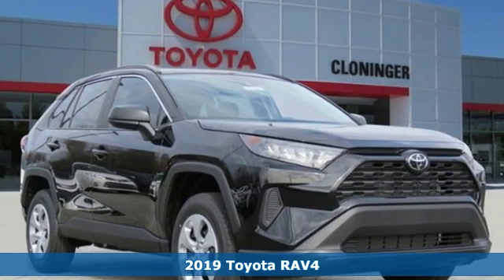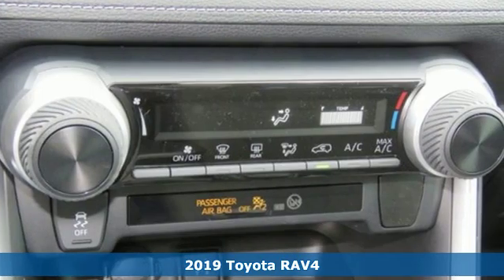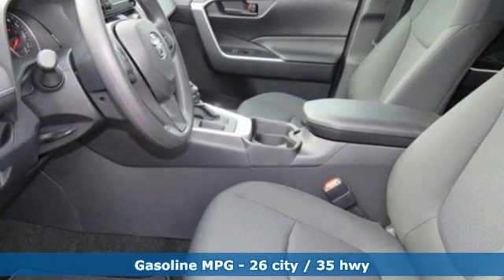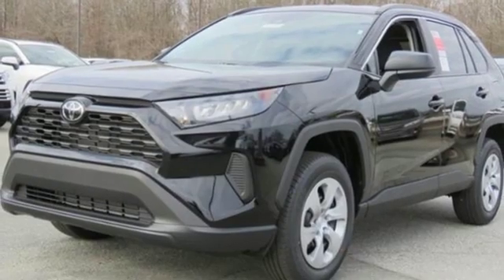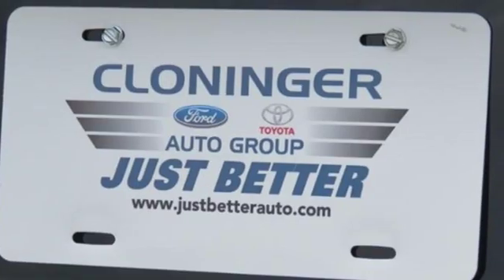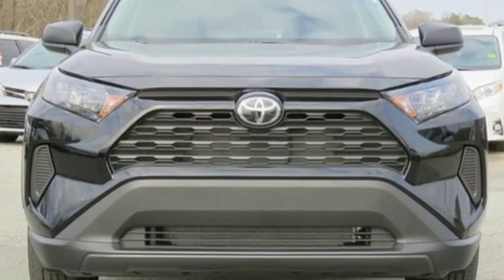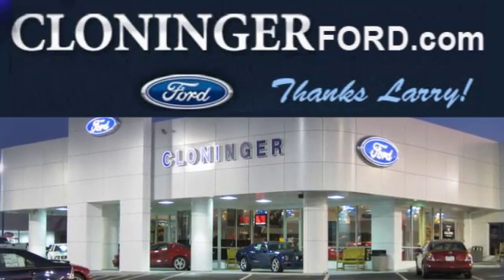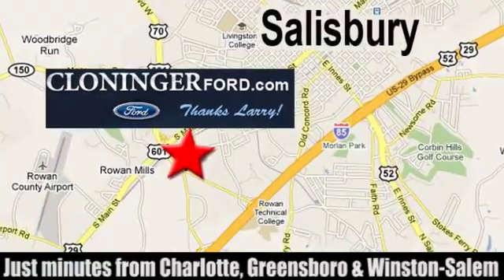2019 Toyota RAV4 Salisbury, NC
Year: 2019
Make: Toyota
Model: RAV4
Trim: LE
Engine: 2.5L 4-Cylinder DOHC Dual VVT-i
Transmission: 8-Speed Automatic
Color: Black
Interior: Blk Fabric W/Trd Off Rd
Stock #: 19278T
VIN: 2T3H1RFVXKW005048
2019 Toyota RAV4 LE 26/35 City/Highway MPG ++ Cloninger Toyota Of Salisbury Will Pay TOP $$$ FOR YOUR TRADE-IN! ++ Cloninger Toyota Of Salisbury a€“ Your JUST BETTER Dealer. Better People, Better Experience. JUST BETTER !!!

Address:
511 Jake Alexander Blvd S